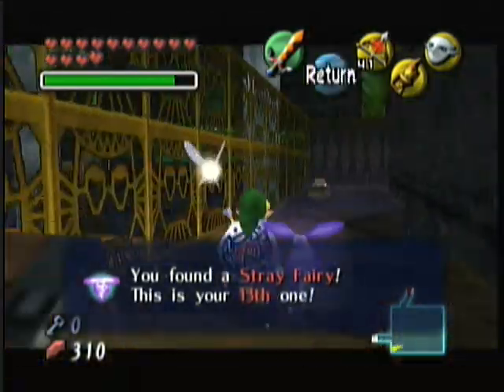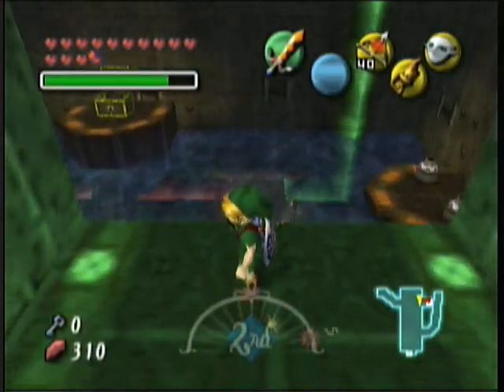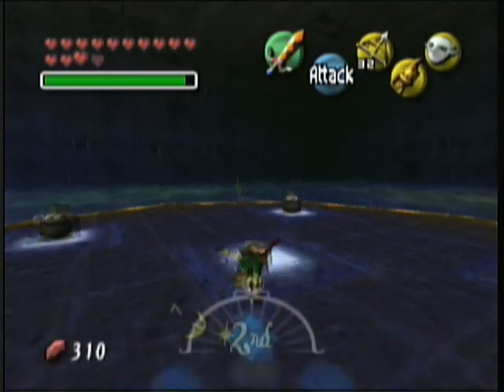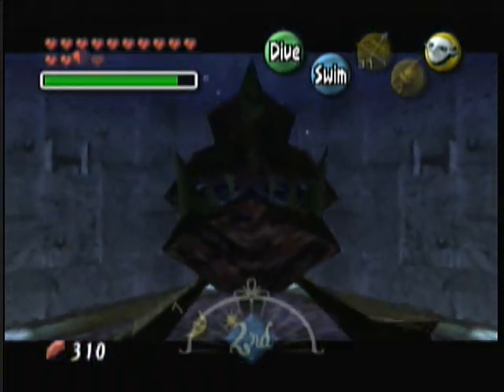Let's Play The Legend of Zelda: Majora's Mask - Curious Gyorg (64)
Aaand that's all for the Water Temple!